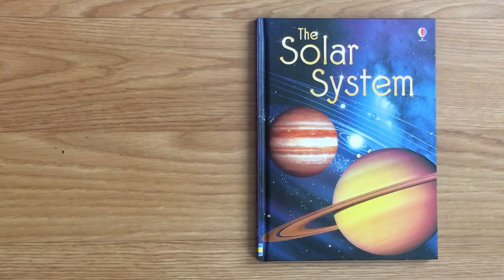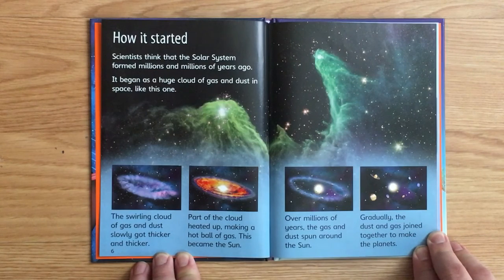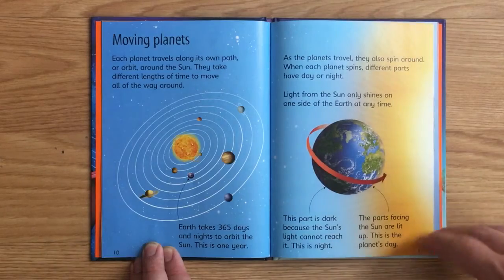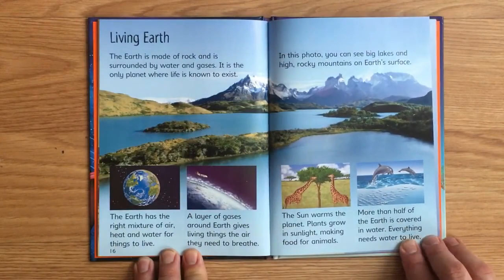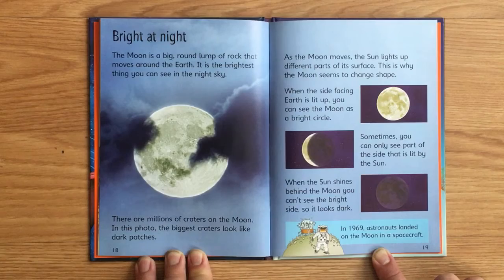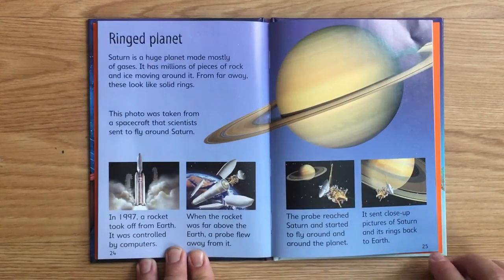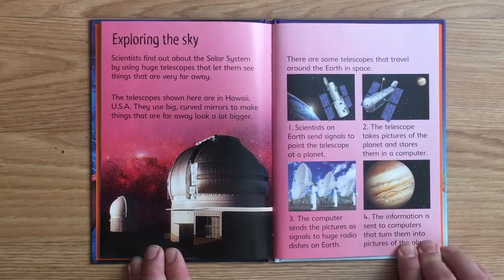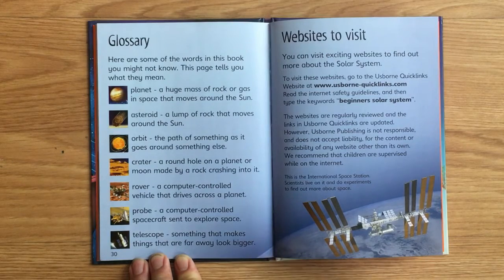The Solar System (Usborne Beginners), by Emily Bone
“What is the surface of Mars like? Why does Venus glow in the dark? How do scientists explore far away planets? In this book, you’ll find out the answers and lots more fascinating facts about the solar system.”

Solar System MODEL
Solar System POSTER